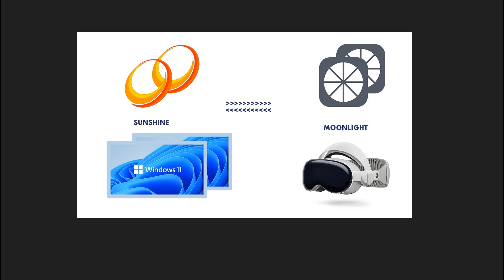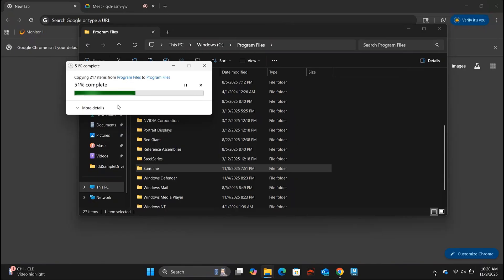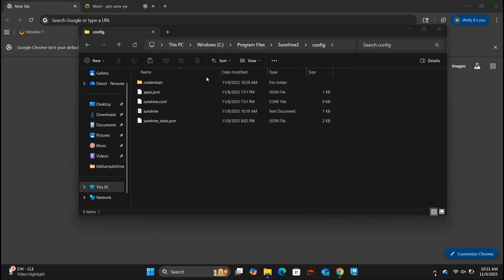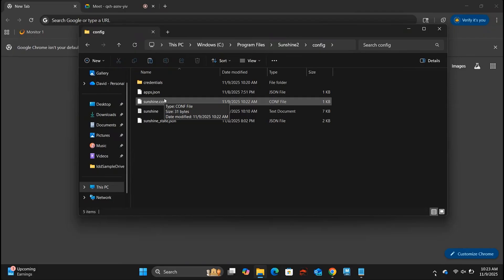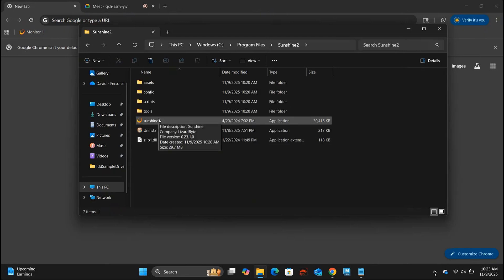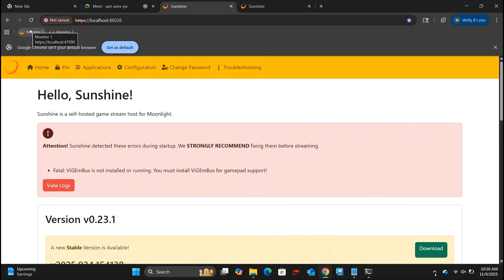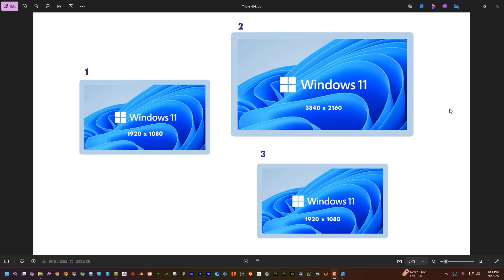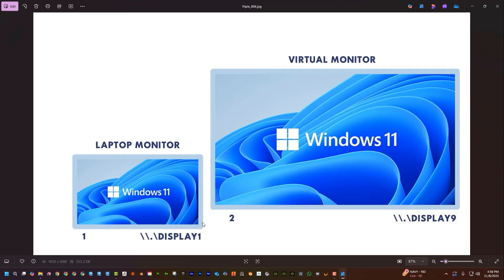Dual Monitors in Apple Vision Pro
Multiple Screens (WINDOWS or MAC) in Apple Vision Pro

This video is part of the School.  Go to DavidBittorf.com to download assets, enroll in course, get private tutoring and more.

TIMECODES:

0:00                Intro
1:00                Duplicate Sunshine
2:17                Edit Config File
6:10                Local Host: 48028
8:30                Monitor Naming
12:47              Launch Sunshine 1
13:40              Selecting a Monitor
15:23              Apple Vision Pro - Moonlight 2
16:08              Launch Sunshine 2
16:29              Launch Moonlight 2
17:29              Monitor Layout inside Apple Vision Pro